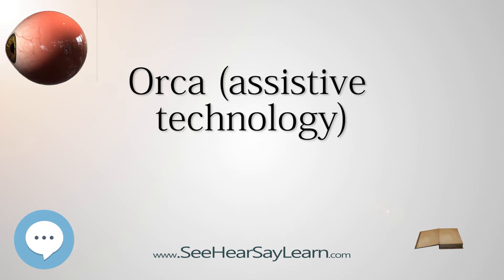Orca assistive technology - Your EYEBALLS - EYNTK 👁️👁️💉😳💊🔊💯✅